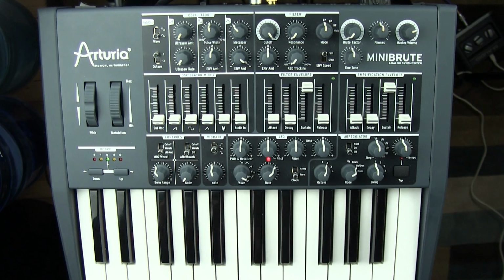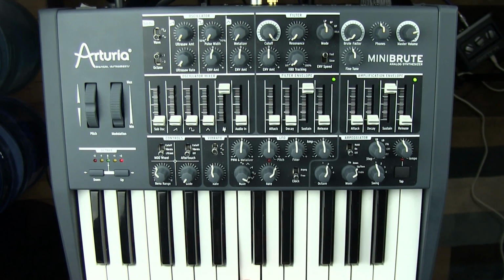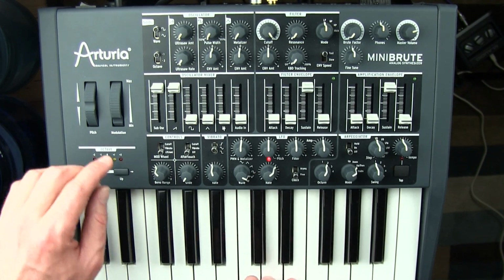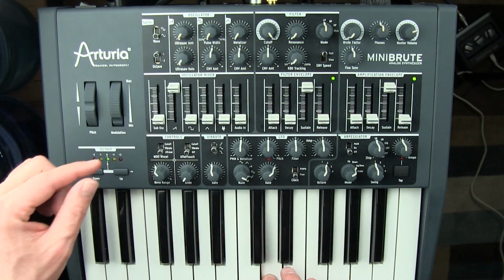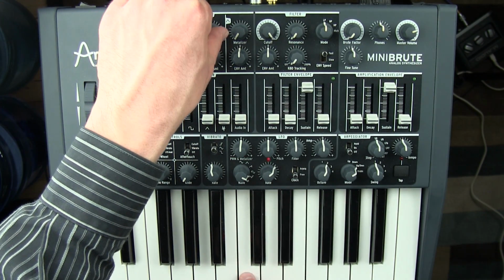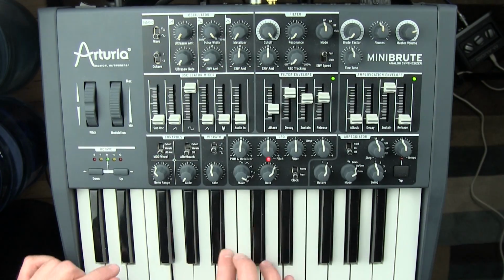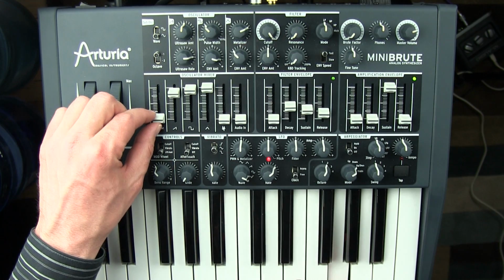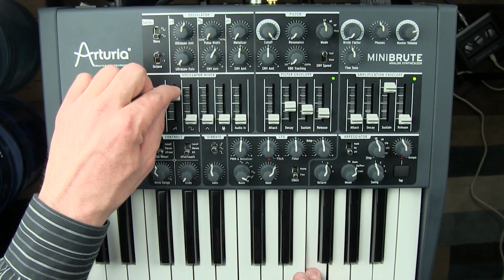The Arturia Minibrute- Part 1- The Oscillator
Here is a demonstration of the sound and functionality of the Arturia MiniBrute:  specifically, the oscillator section.